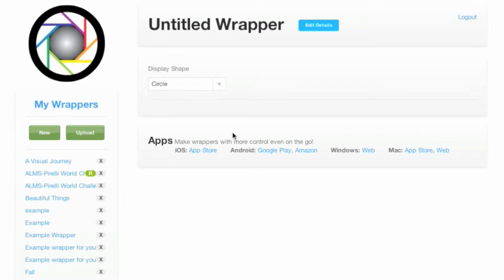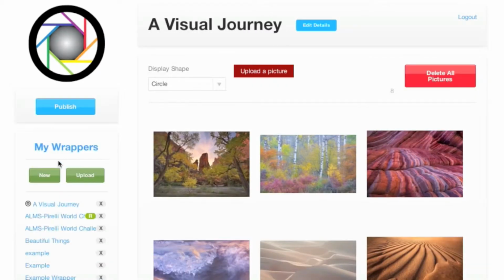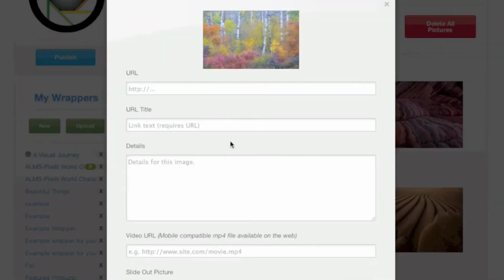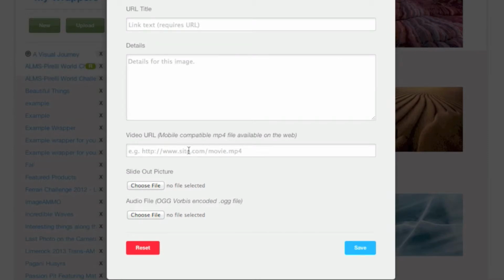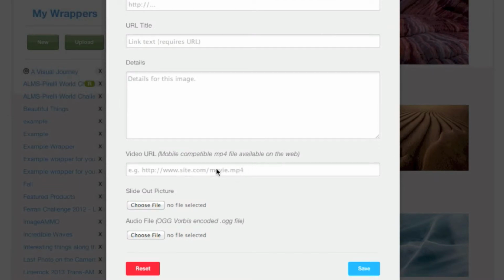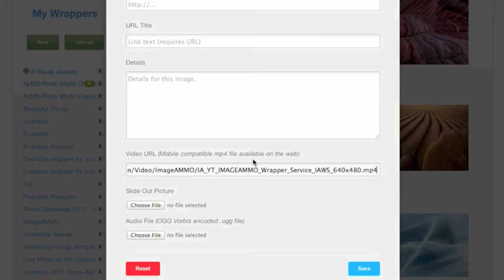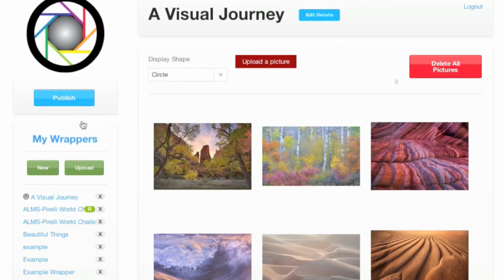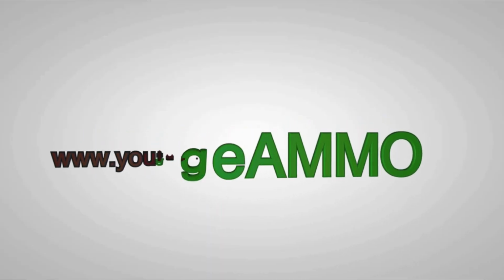IAWS: Adding a Video